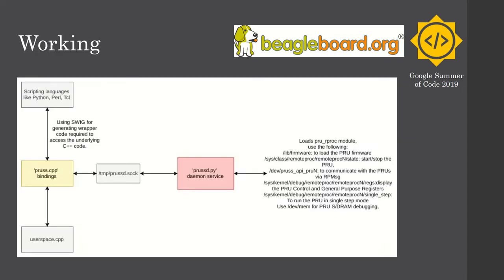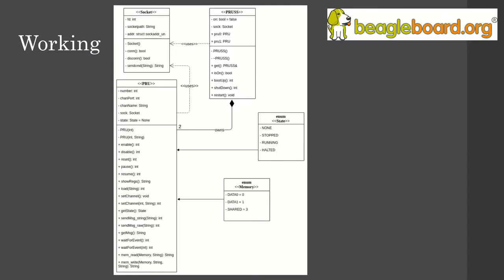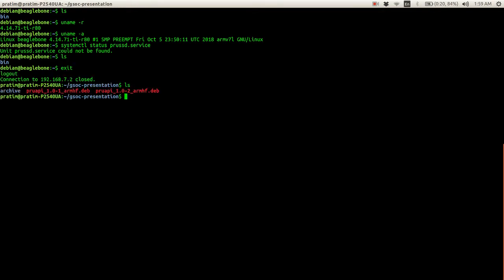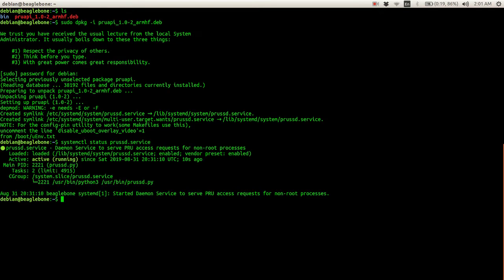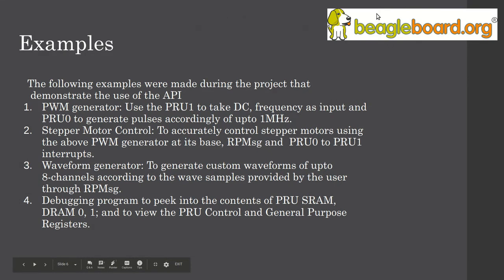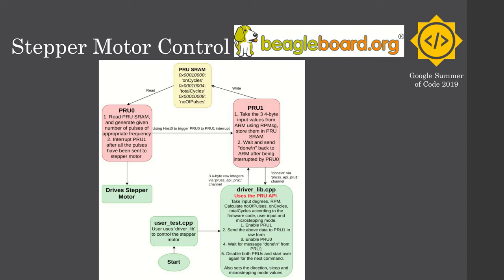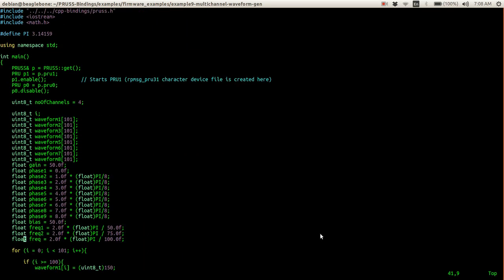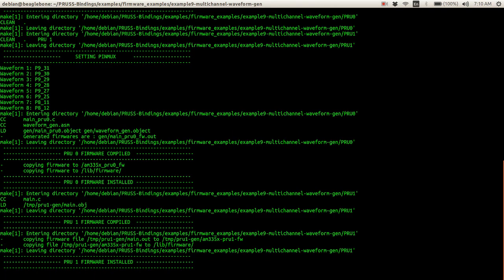Gsoc 2019 Final Presentation Video - PRU User Space API